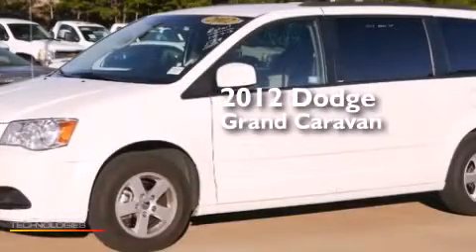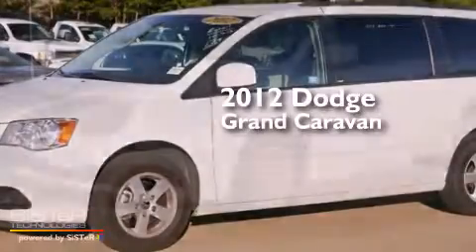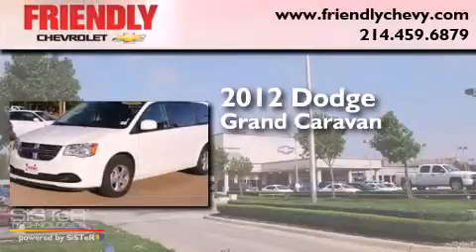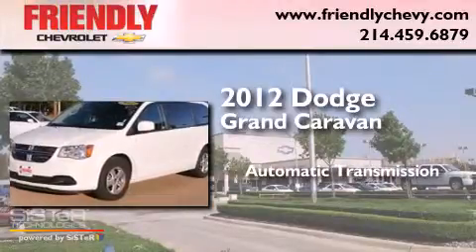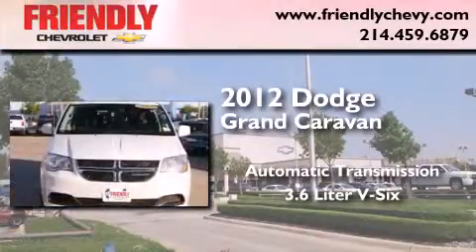2012 Dodge Grand Caravan Dallas TX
Year : 2012
 Make : Dodge
 Model : Grand Caravan
 Engine : 3.6L VVT 24-Valve V6 Flex-Fuel Engine
 Trans . : Automatic
 Exterior : White
 Miles : 41,883
 Interior : -

 Preowned 2012 Dodge Grand Caravan Dallas TX